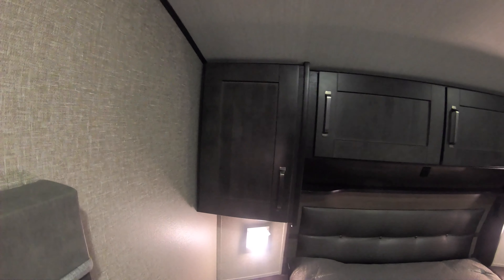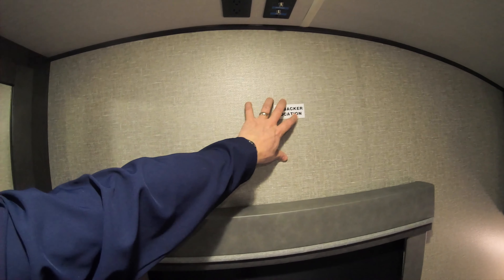2021 Grand Design Reflection 295RL Rear Living Fifth Wheel